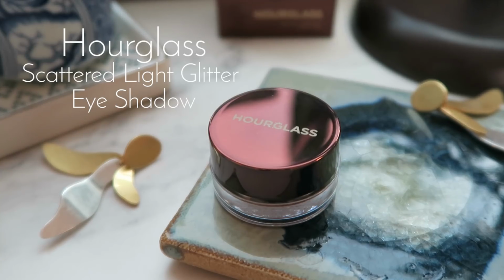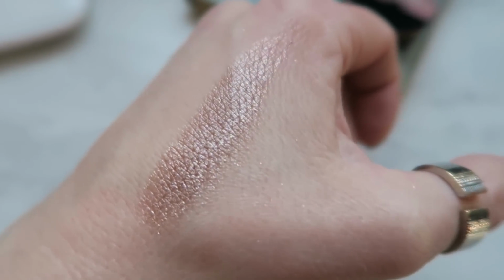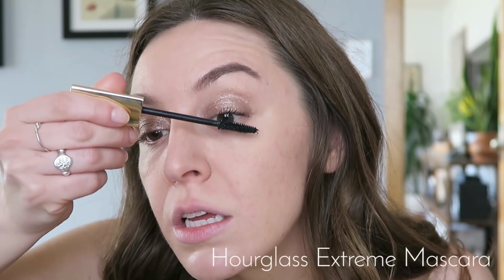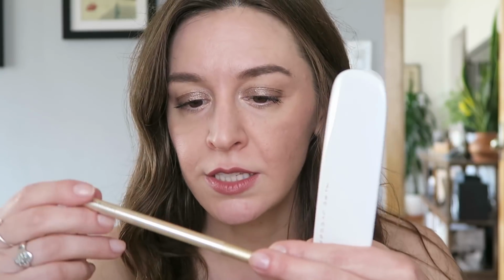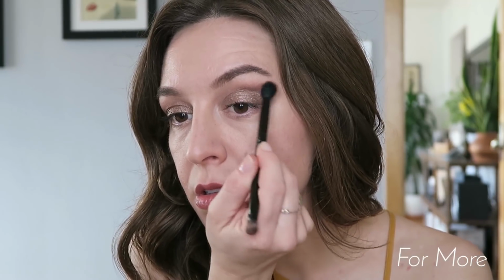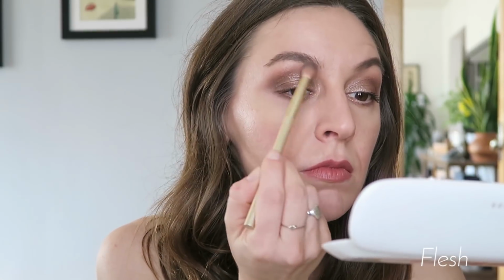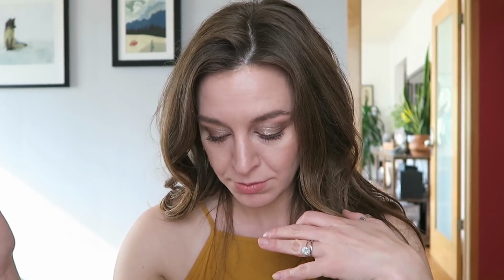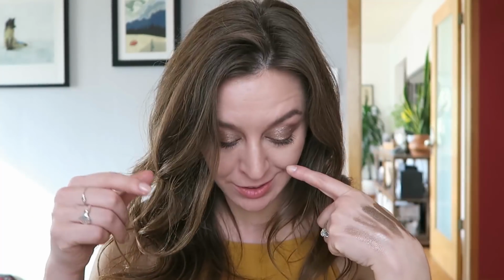Hourglass Scattered Light Glitter Eyeshadow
Just a random video playing with the new Hourglass Scattered Light Glitter Eye Shadow in the shade Smoke! I’ve really loved this new release from Hourglass- the shimmer on it is amazingly beautiful, very flattering on textured eyelids and lasts a really long time.

Hourglass Scattered Light Glitter Eyeshadow Smoke

\\ Products //

Hourglass Extreme Lash Mascara
Bite Beauty Lip Crayon in Glacé
Marc Jacobs Fantascene Eyeshadow Palette

\\ Compared + Swatched //
Nars Dual Intensity Eyeshadow Himalia
L'oreal Infallible Eyeshadow Bronzed Taupe
Charlotte Tilbury Eyes to Mesmerise Marie Antoinette
Natasha Denona Chrom Crystal Top Coat Nude

*PR samples are marked with an asterisk!

Links & Stuff

I’m a Glossier Rep!

I’m also a Leahlani Ambassador!
I love this natural, handmade skincare line from Hawaii.
Top favorites include the Aloha Elixir, Bless Balm and Mermaid Mask!

A Short Film I Made!